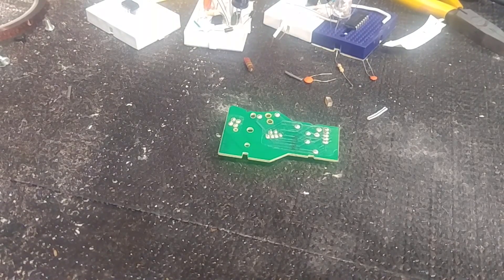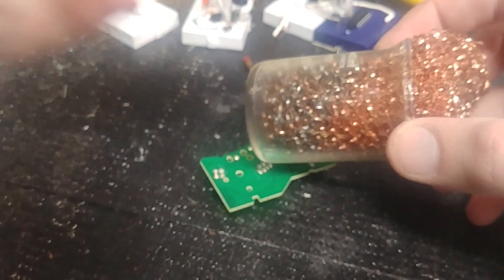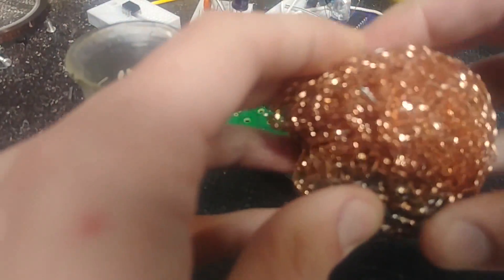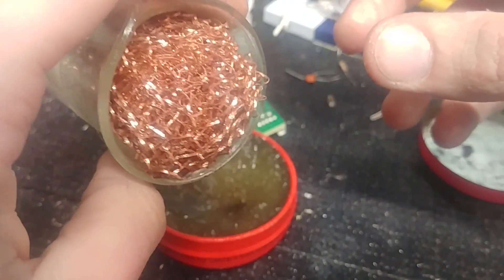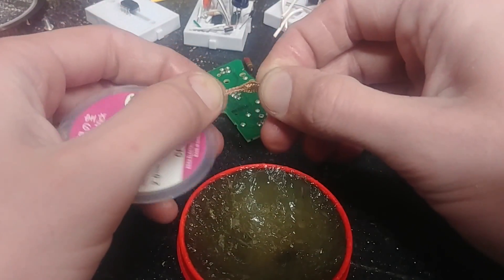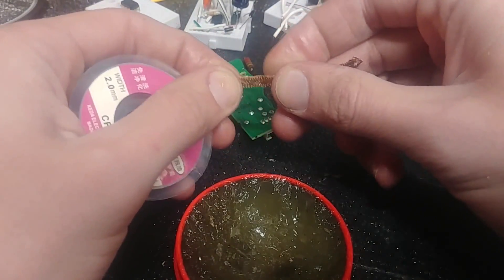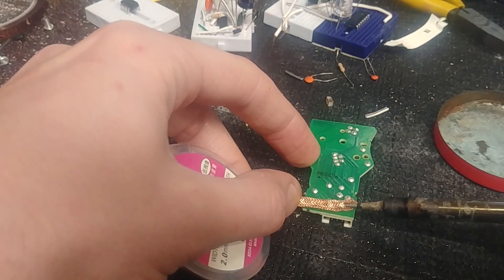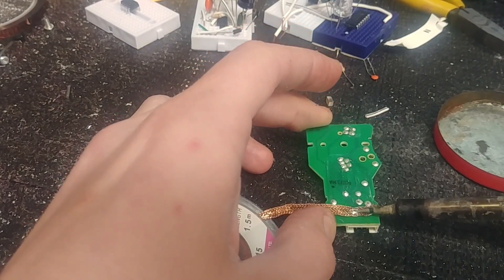The best way to clean your soldering iron EVER. Also, how to get cheap solder wicks to work!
I go over the intricate details of proper solder iron tender love and care. While also elaborating on the particular nuances of cheap soldering wick from overseas.  While these ideals may not be monumental to some, i hope to help but a few good men, in need of knowledge.